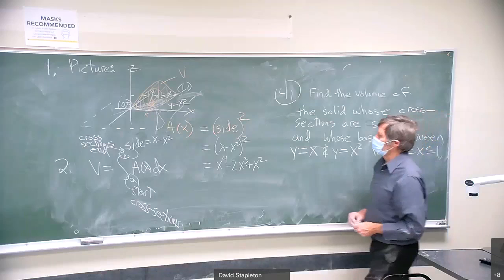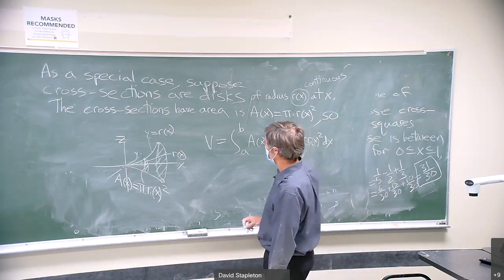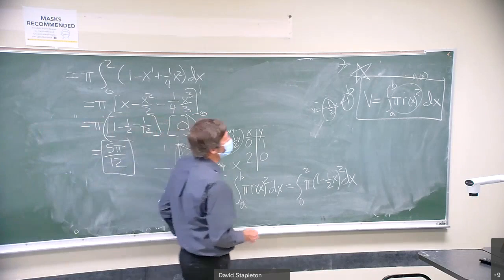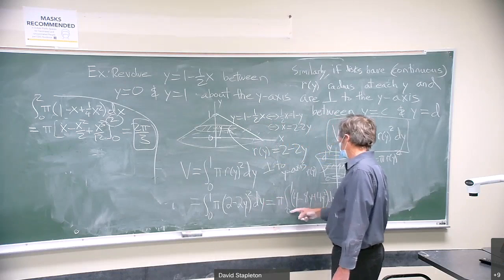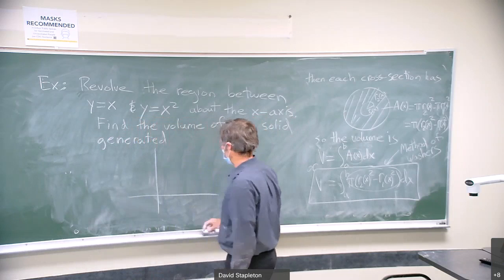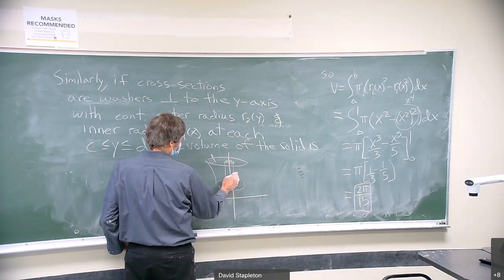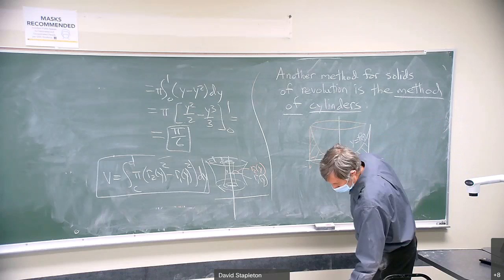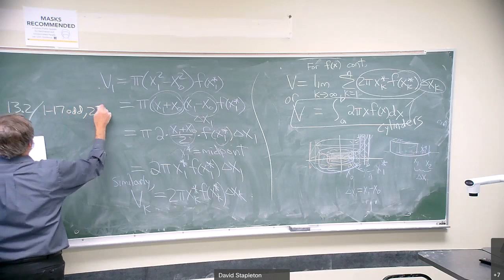5 2 Volumes by Cross Sections